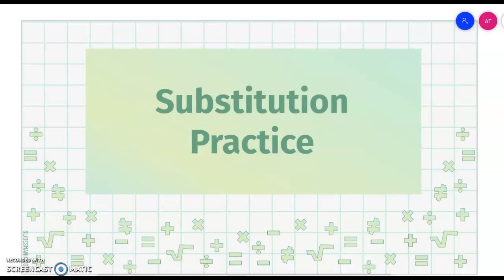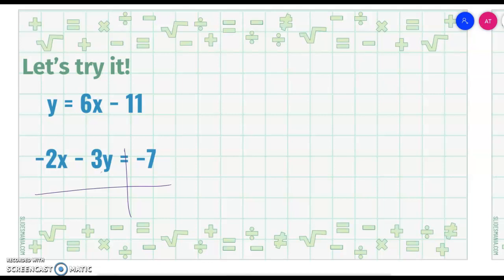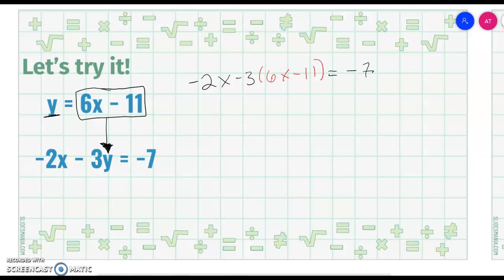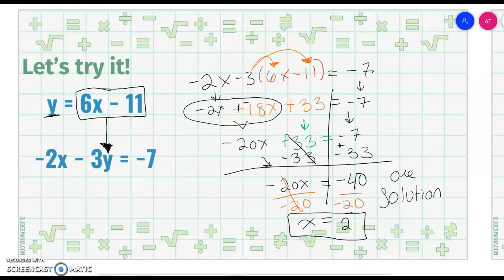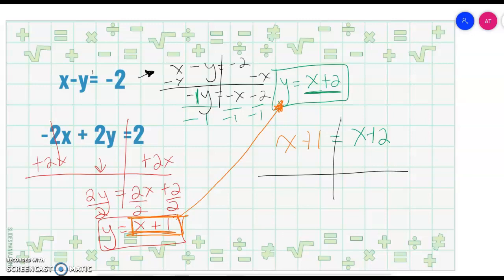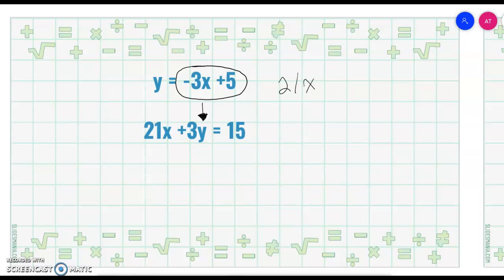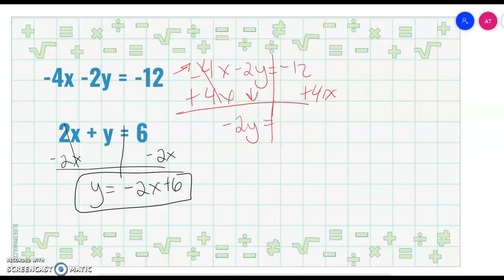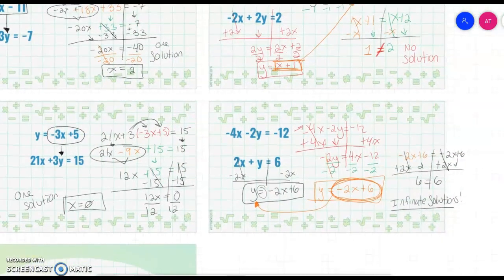Substitution Practice (systems)